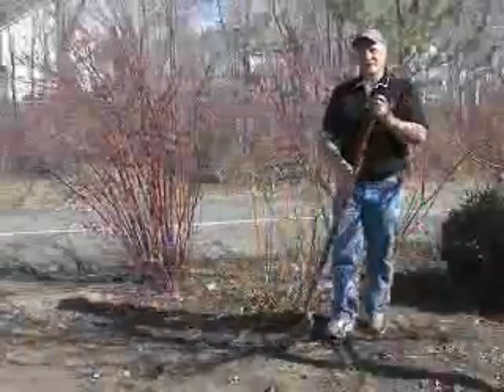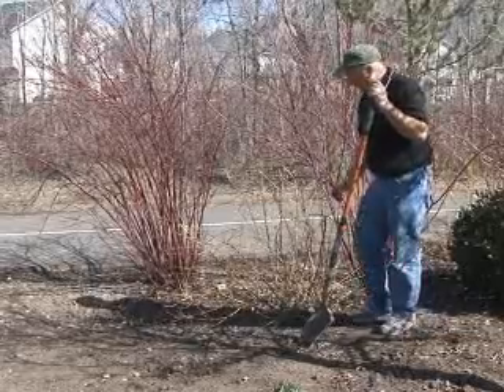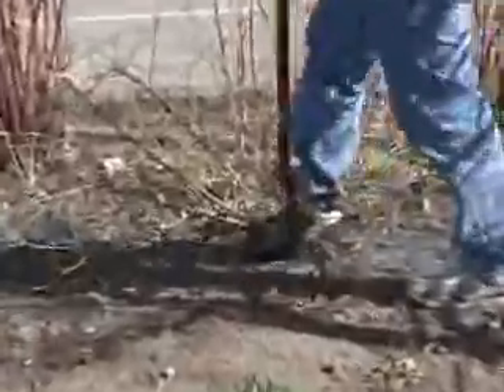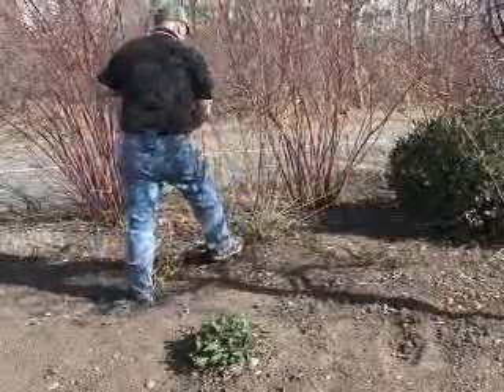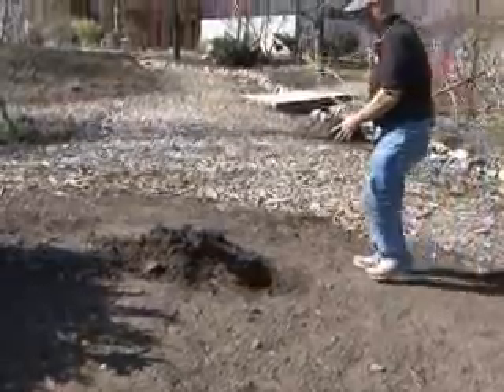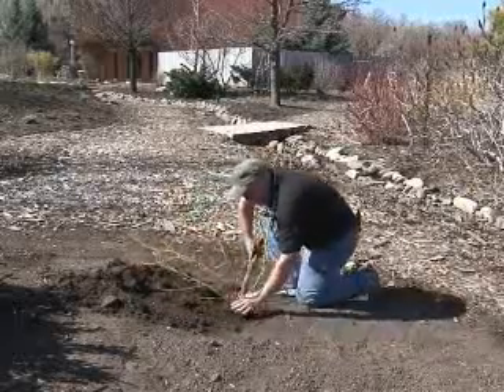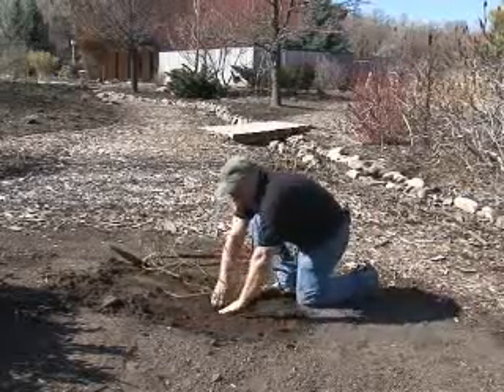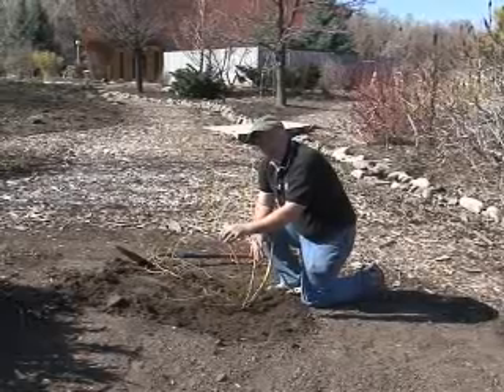How to Transplant Large Garden Plants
Learn the basics of how and when to transplant large plants in your garden.